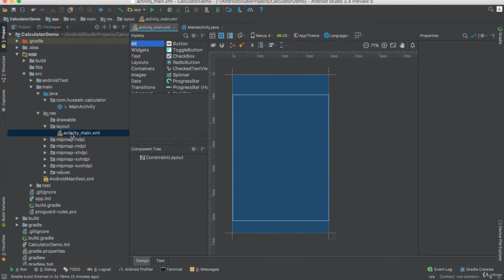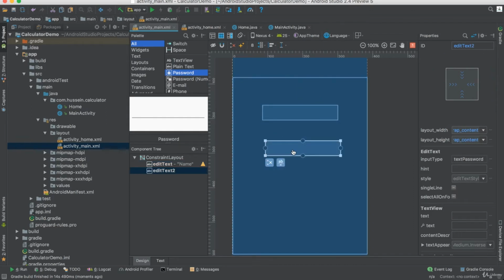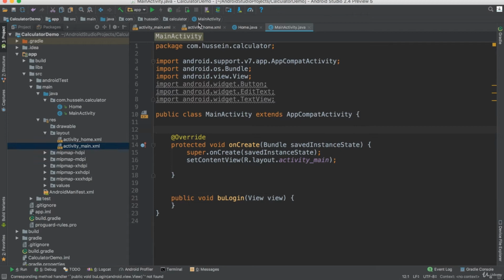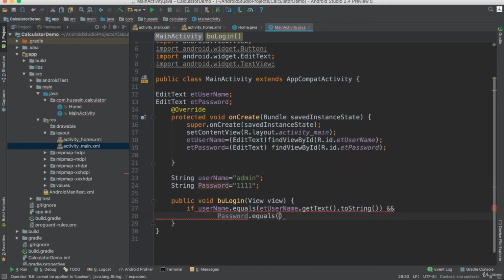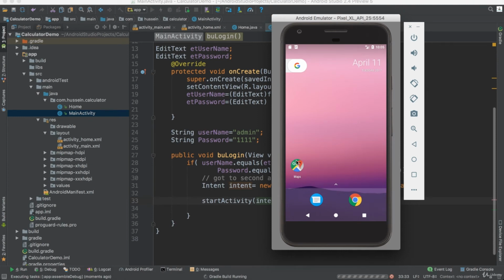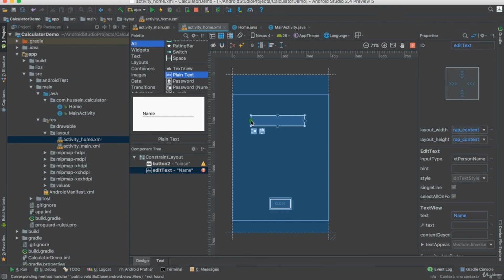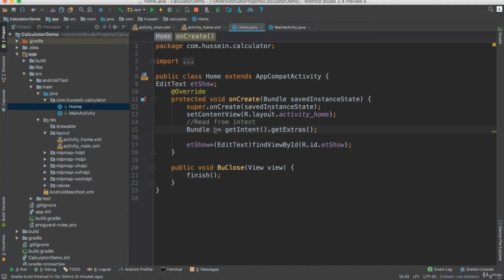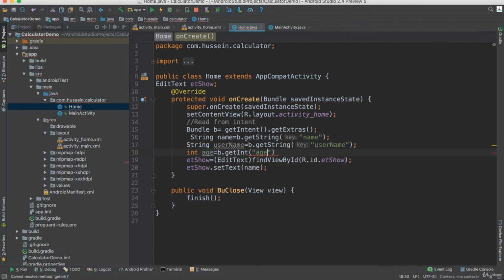Passing data between activities | Part 12 | The Complete Android App Development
Passing data between activities   The Complete Android App Development